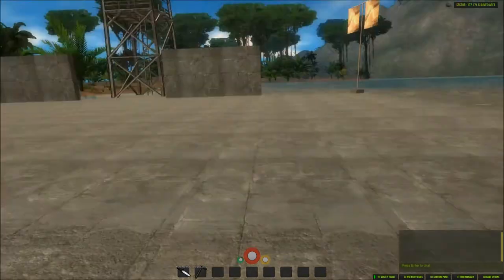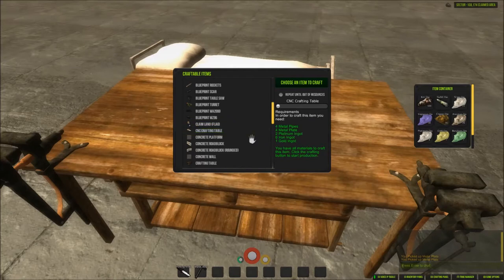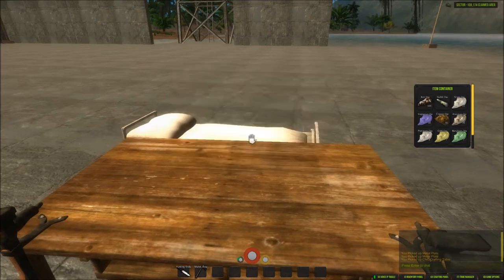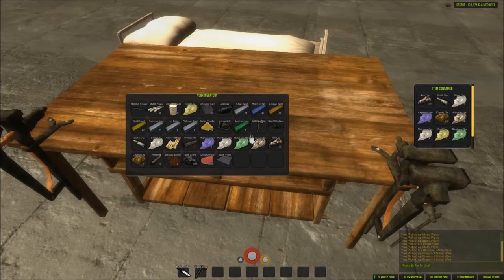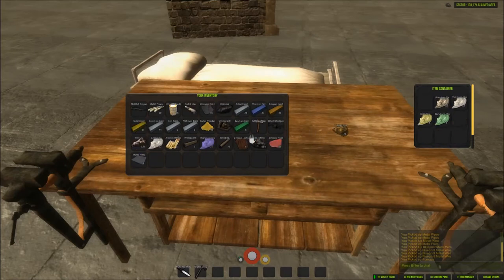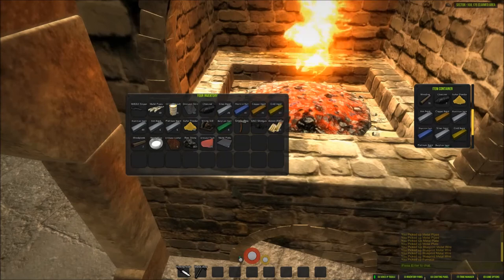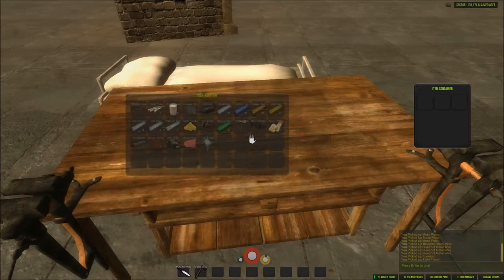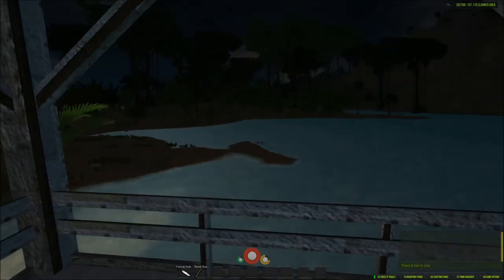BoP, Day6, CNC Table, And light Towers, we got evicted!!!!!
We got kicked out of the base from the last server, guess it wasnt so safe :(, so, Welcome to the new place we shall call home

today we learn the CNC tables, How to make blueprints and what to do with them, and place ourselves the light tower